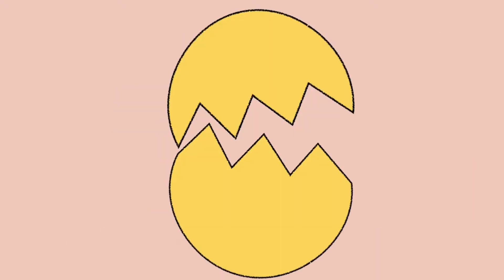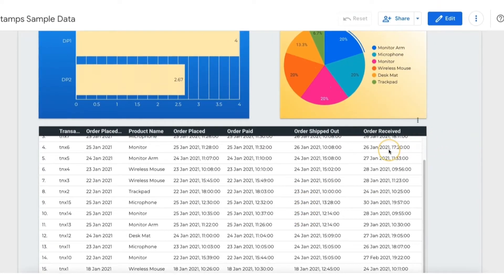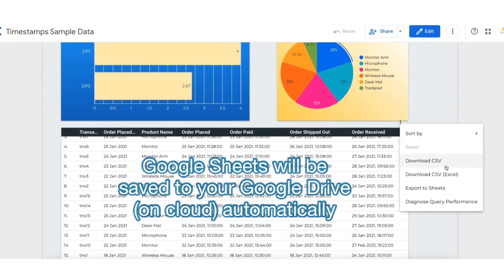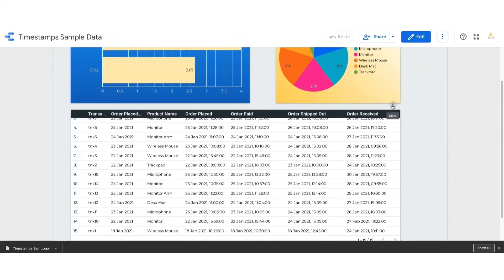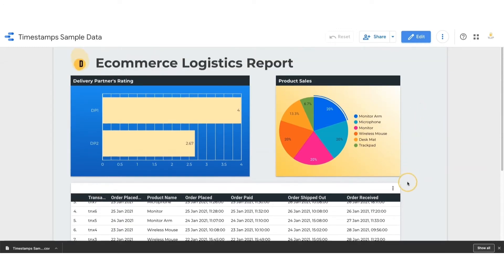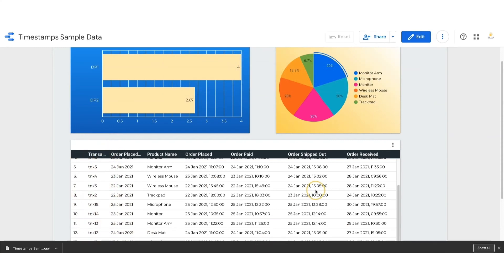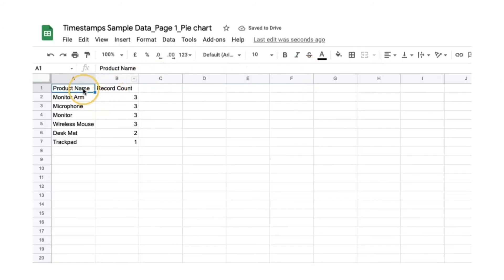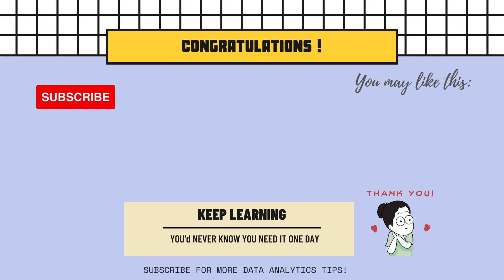How to Export Data From Google Data Studio 🔽 Google Data Studio Tips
How to use Google Data Studio to its best?  🤟

This video is about how to save data, export data, download data from Google Data Studio. It can come handy when you want to move data from Data Studio to Google Sheets, Excel or CSV files for your analysis and reporting purpose!

The tool we use here is Google Data Studio: ✅ A completely FREE visualization tool provided by Google. All you need is a google account! ✅ With this, you can build and share the report easily with your team, ✅ Or even export it to PDF for your own record.

💡 CYAD series -
Customize Youtube Analytics Dashboard is an on-going project I do to build a customized dashboard for my channel.

We'll have a few more episodes coming up with interesting content!

SL :)